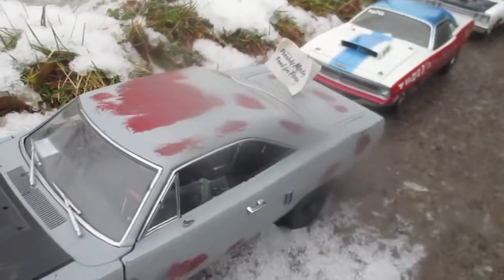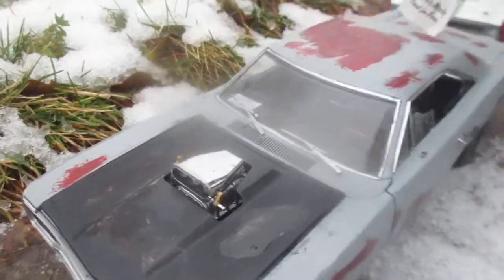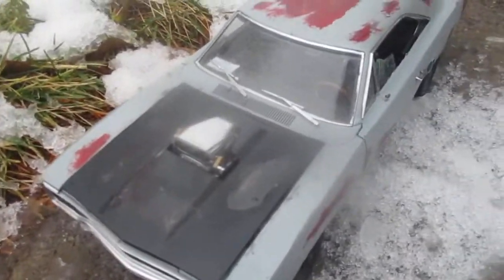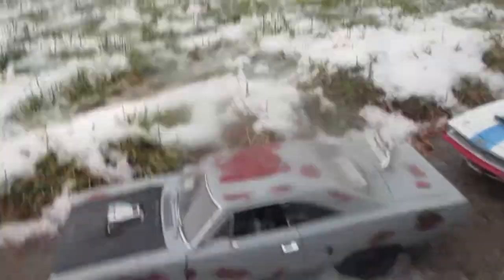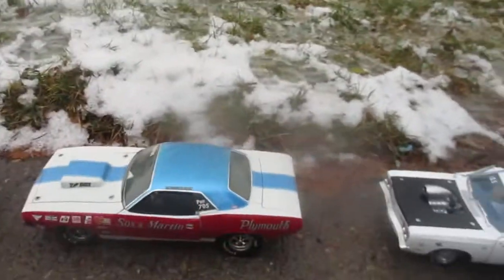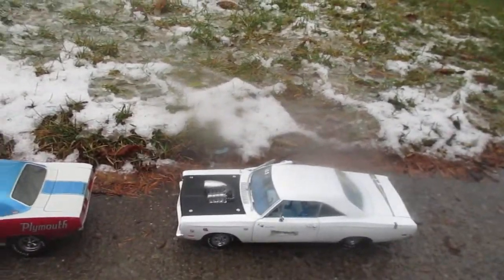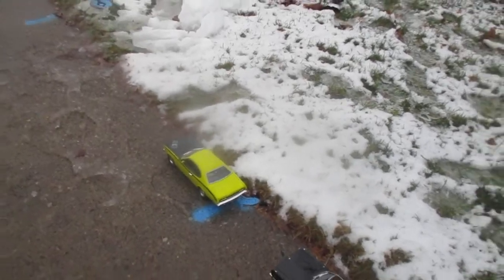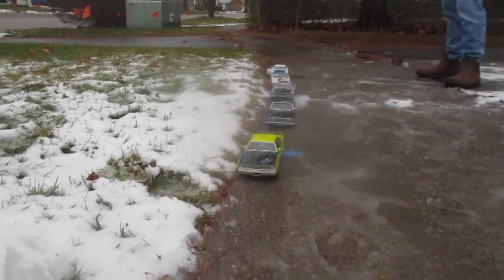My '70 Roadrunner and '70 cuda